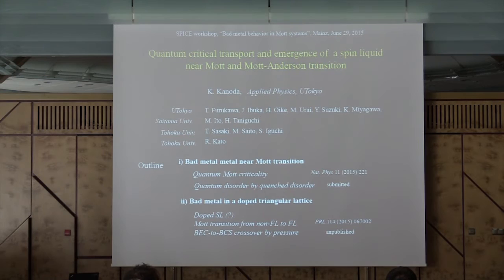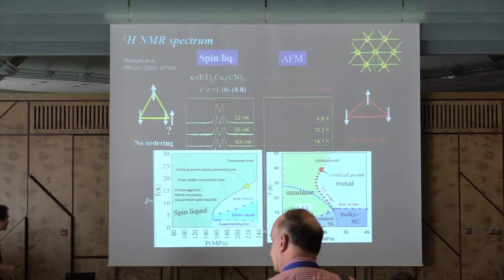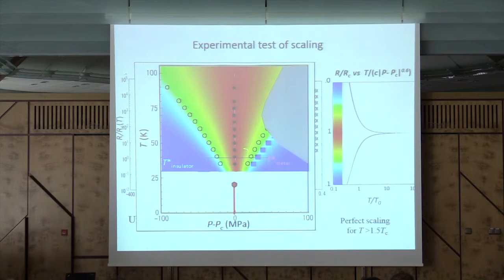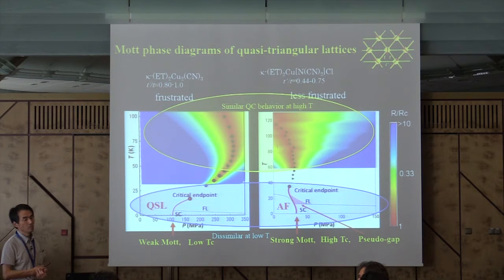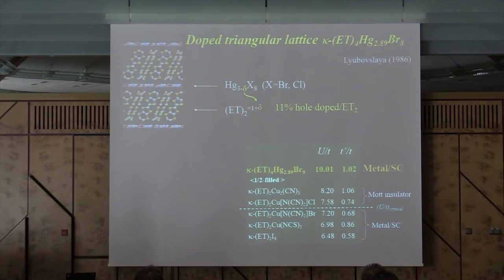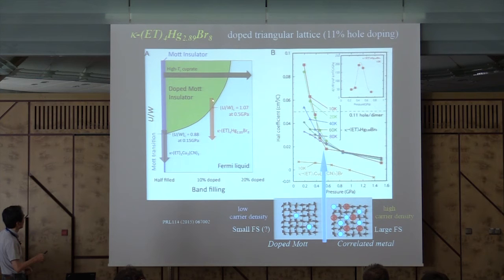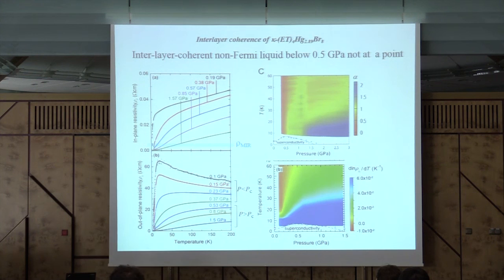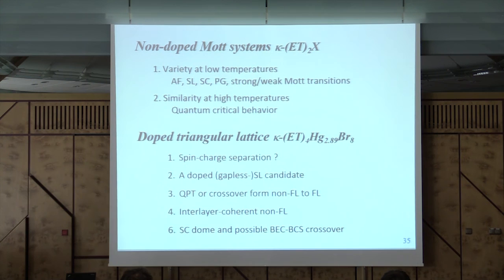SPICE Bad Metals Workshop - Kazushi Kanoda - Quantum critical transport near Mott transitions